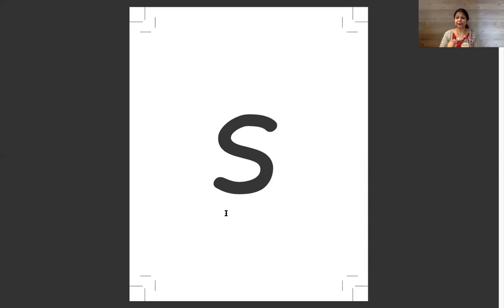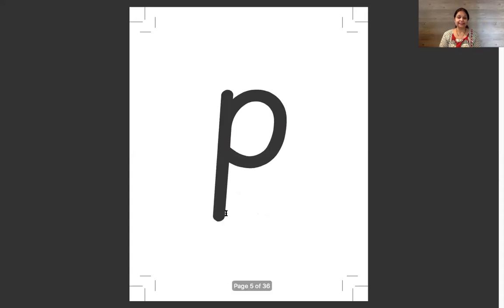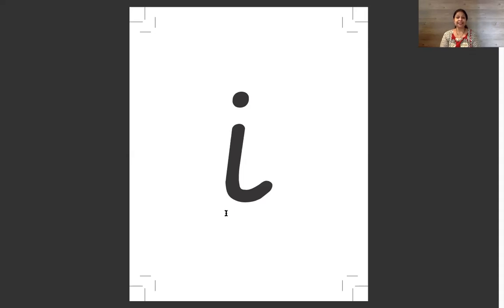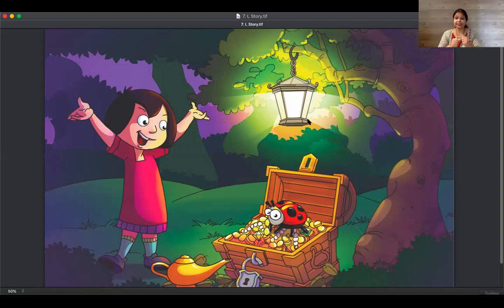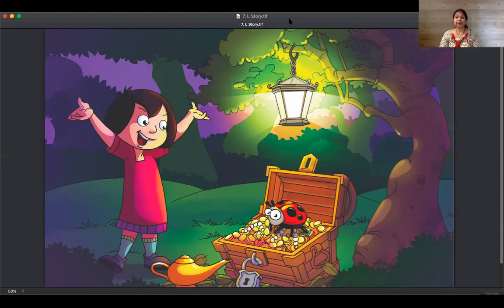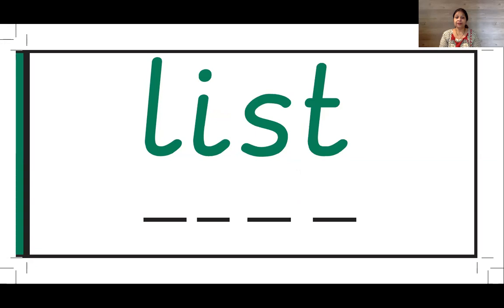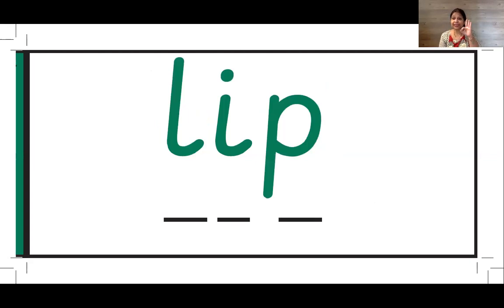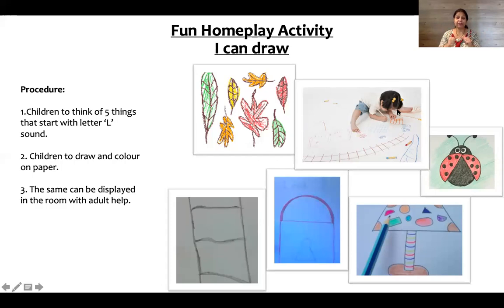Sr.KG - Picture talk - Letter L